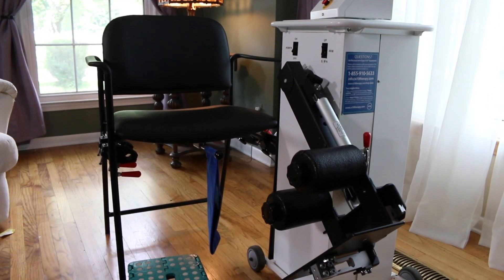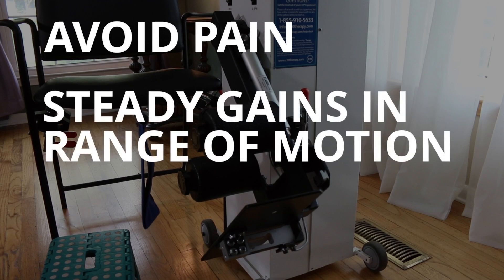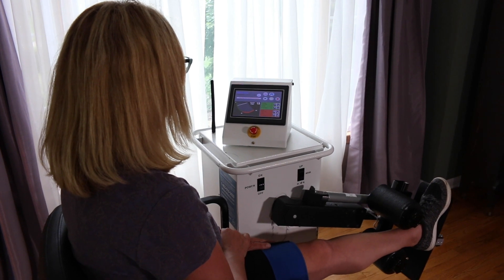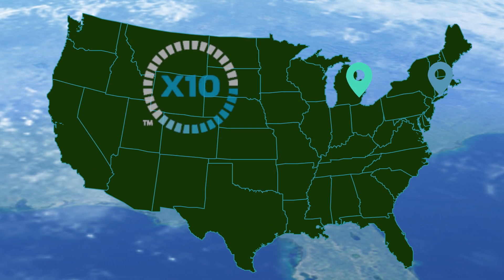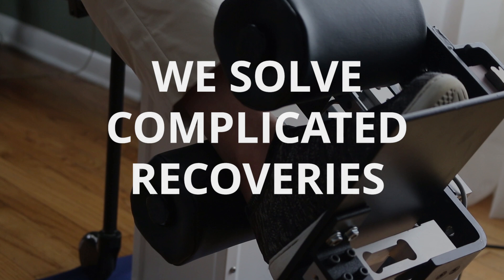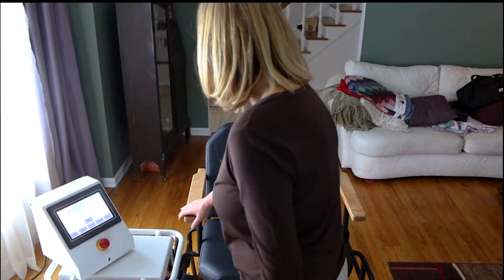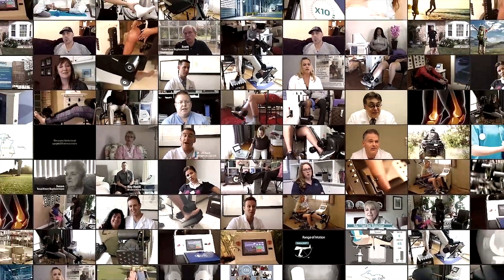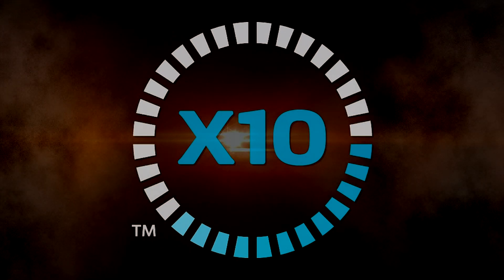How Does the X10 Work?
X10 Therapy - see the machine in action and learn what it does.